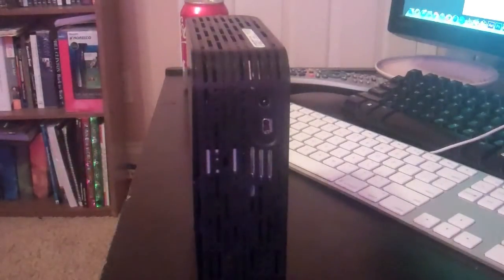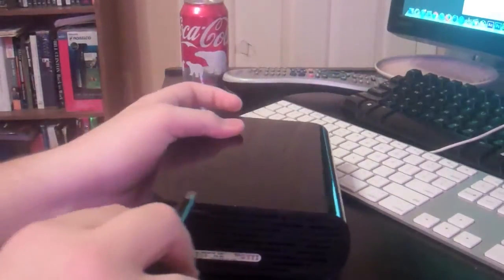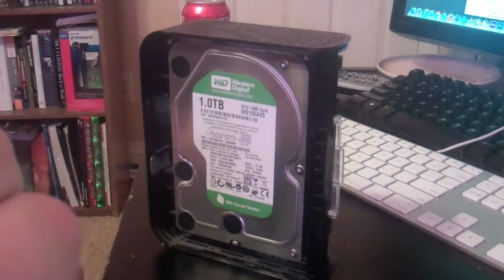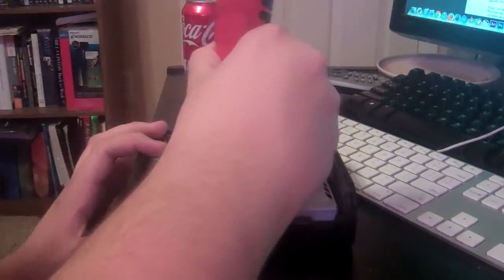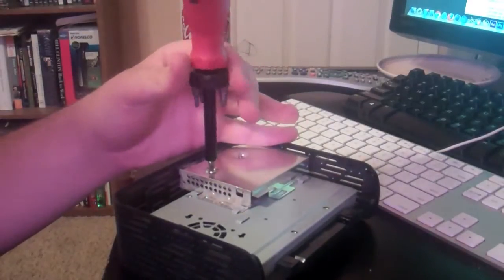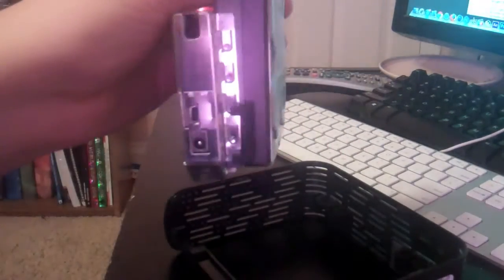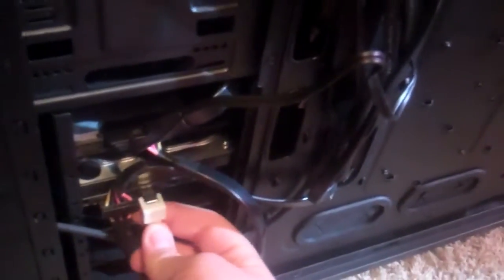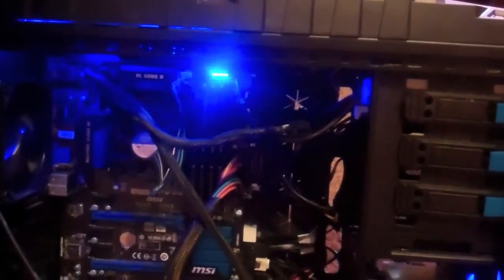Opening MyBook External Hard Drive and Installing as Internal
This isn't "technically" part of the Gaming Build series, but it's a quick little tutorial on how to turn your useless old external drive into extra storage on your machine.